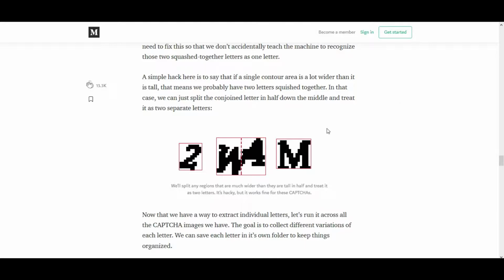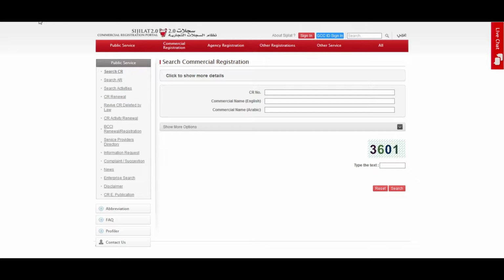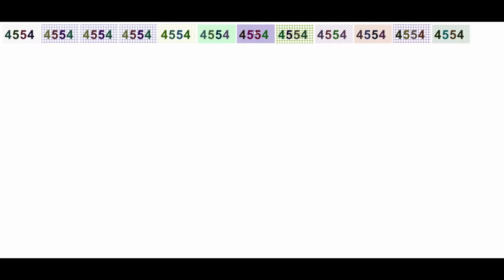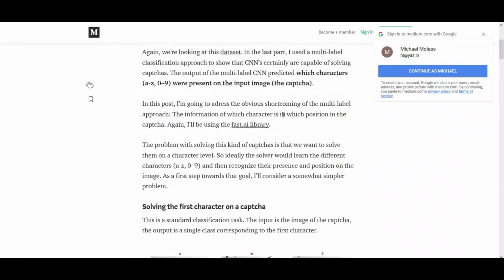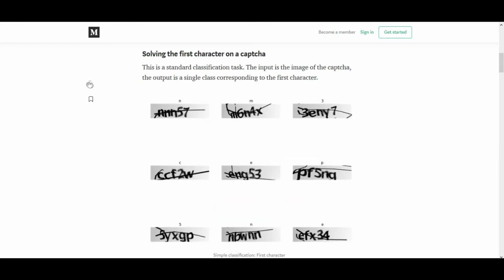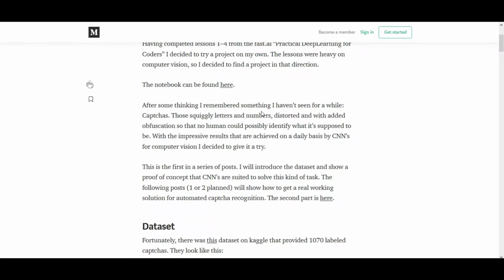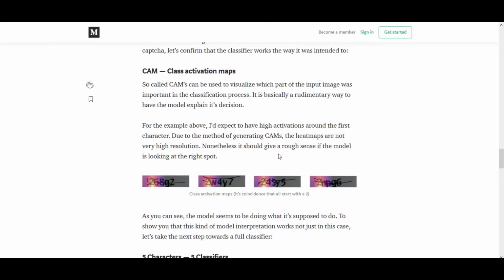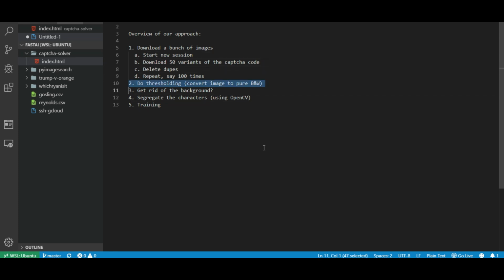54 - CAPTCHA solver - planning